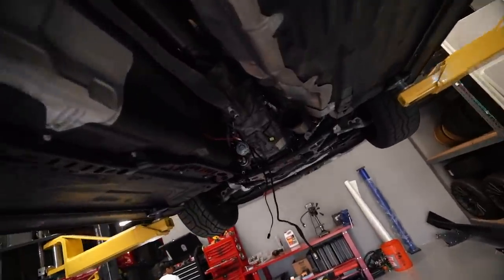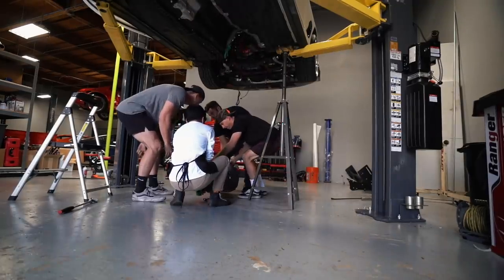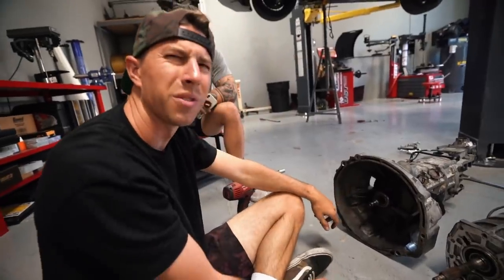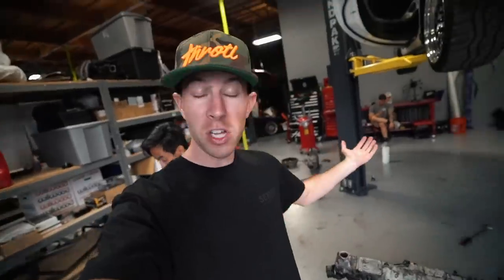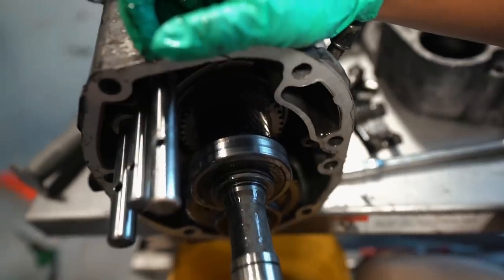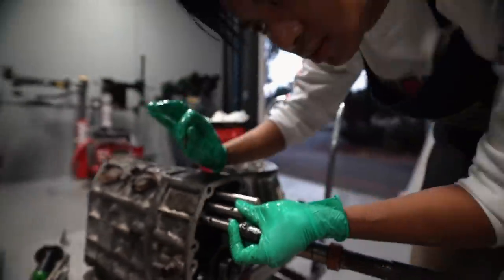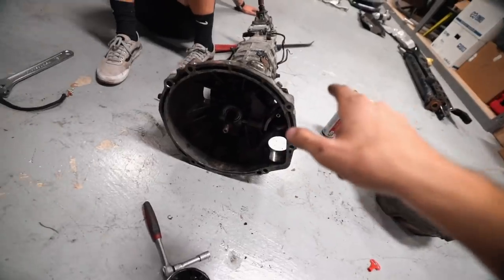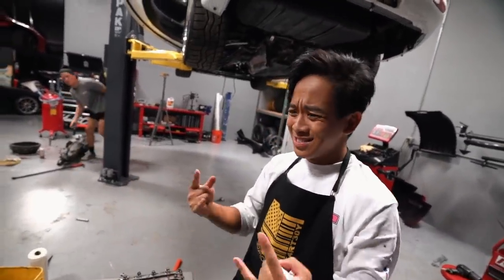RX-7 Transmission Tear Down & Rebuild!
SEND ME STUFF HERE:
14781 Pomerado Rd. #115
Poway, CA
92064